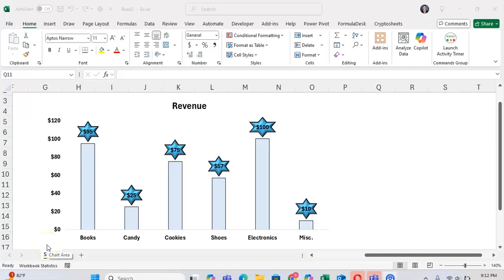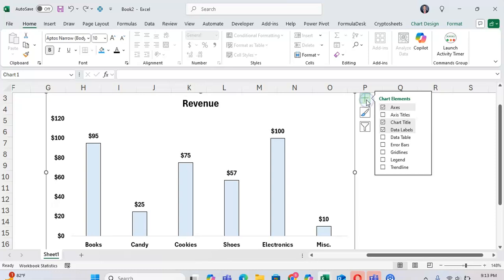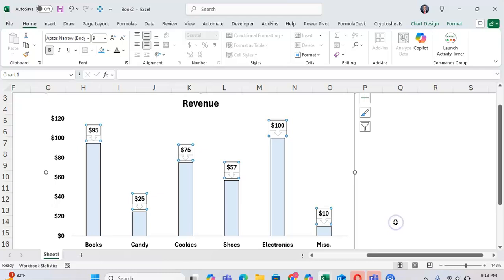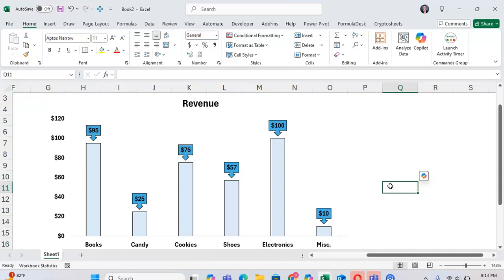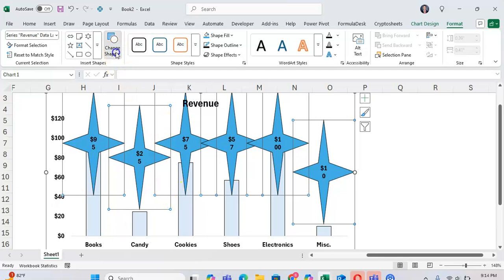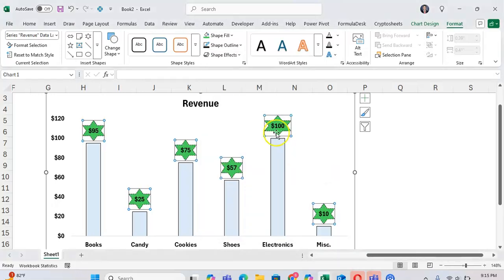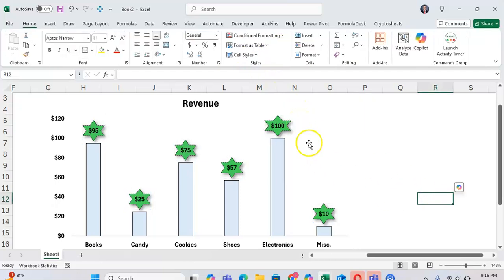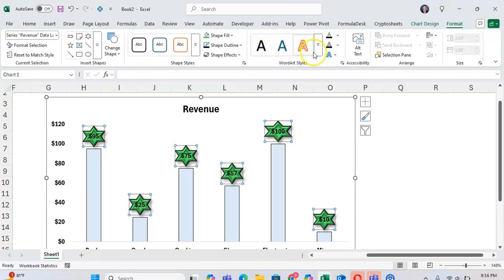How to Change the Data Label Shape and Formatting in Excel With Ease!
In this tutorial, I want to show you how how you change the shape and formatting of data labels with ease in excel! This is an awesome tip that you can use to give your data labels a pop, and make them look awesome!